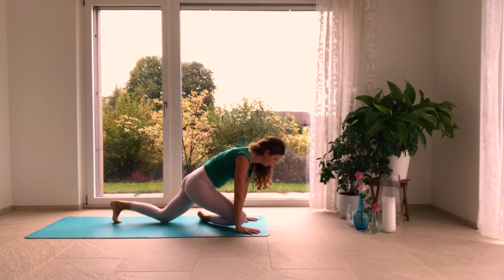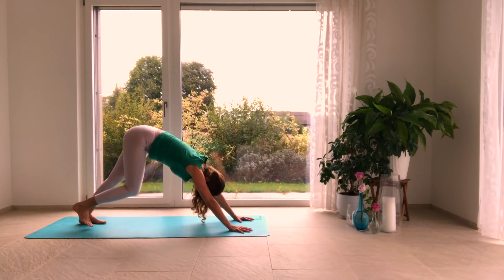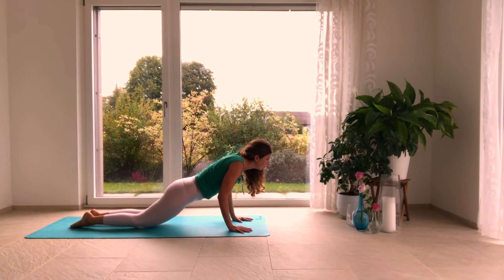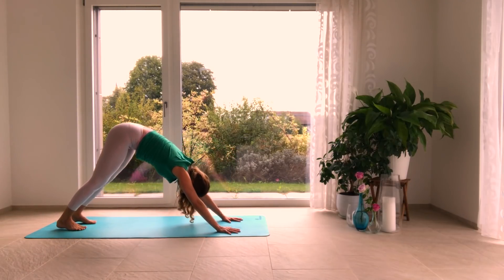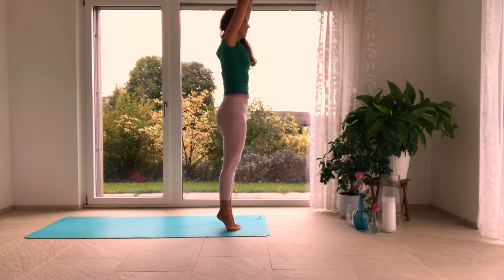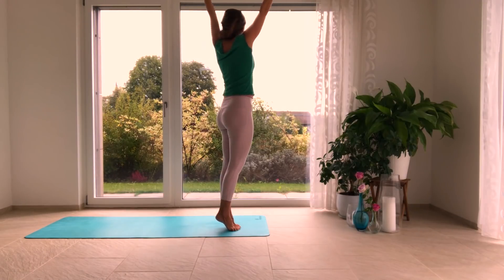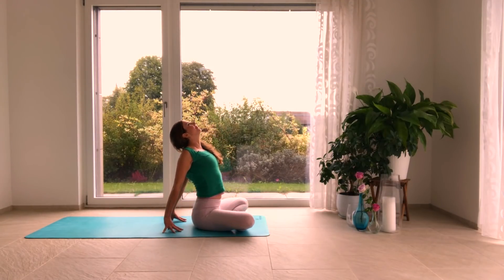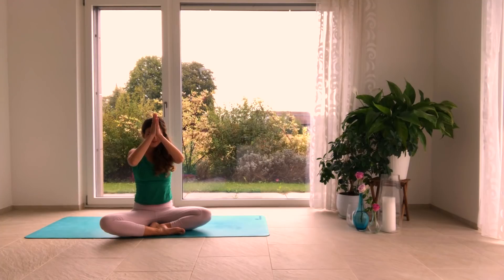10 MINUTES OF YOGA a DAY Morning Challenge | DAY 1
Day 1 of the 30 DAY yoga challenge! Join us!  You can sign up to get a daily yoga reminder and your 10-minute yoga class of the day 🌞 FREE CHALLENGE 🌞 30 Days of 10 Minute Yoga

This 10 minute morning yoga class will give you a wonderful full-body stretch and build strength too!
Wishing radiant health, vitality, and bliss - 🙏Namaste  Heather

Please consult your physician before engaging in any exercise or exercise program or using supplementary products and always use caution when engaging in any activity or using any product or information provided by this video.  The information given in this video is an opinion and only opinion. By voluntarily participating in this exercise program or using the information provided, you assume all risk of injury to yourself and release and discharge Heather from all claims or causes of action, known or unknown, arising from the use of this video or information therein.